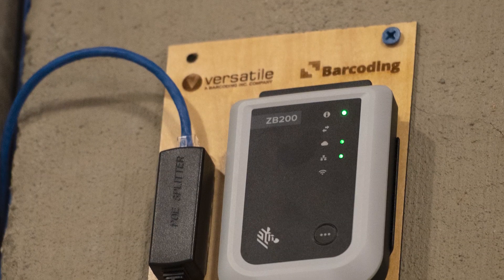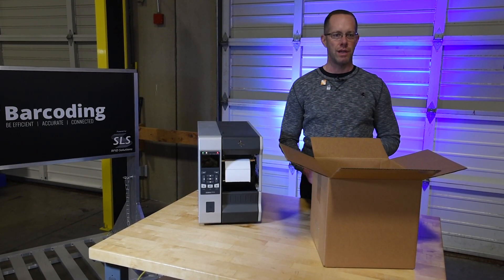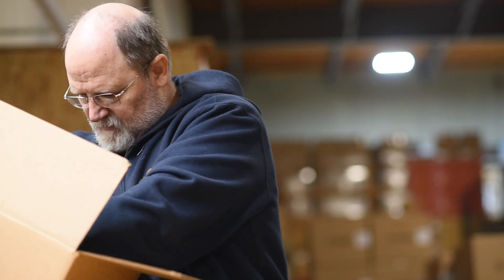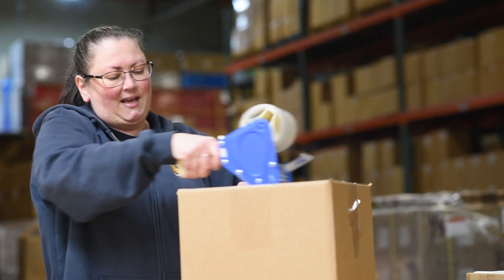The Modern Distribution Center | Tour the Barcoding Distribution Experience Center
Collaborating with Zebra Technologies, Barcoding now offers the Distribution Experience Center (DEC) in wonderful Woodinville, WA. Step into the future today to see how we utilize technologies such as AGVs (automated guided vehicles), RFID, and IntelliTrack to streamline operations and processes.

Follow Canada!

Follow IntelliTrack!

Follow Fred!